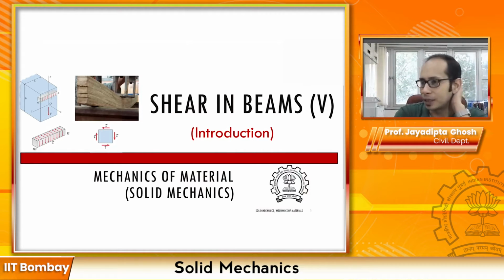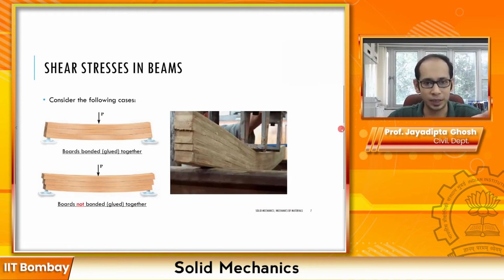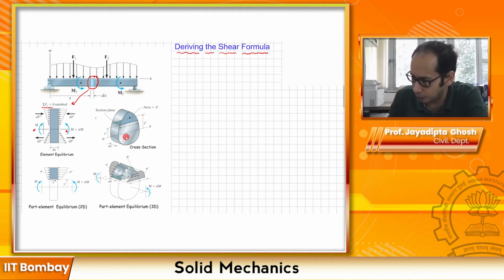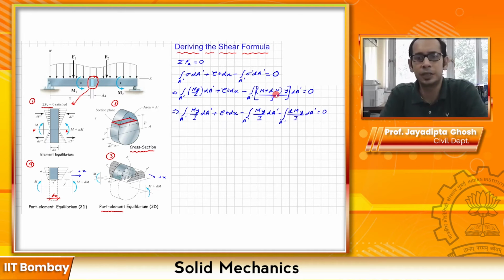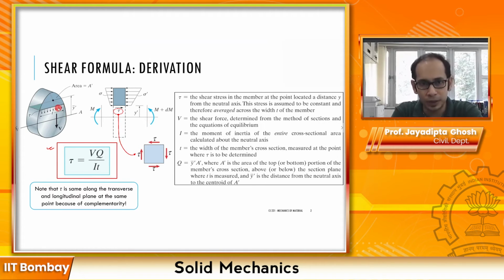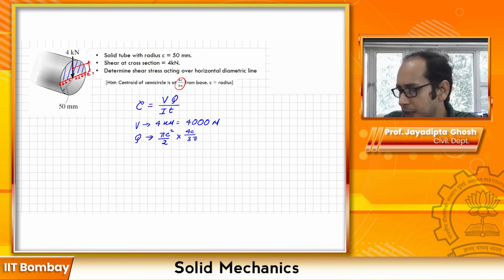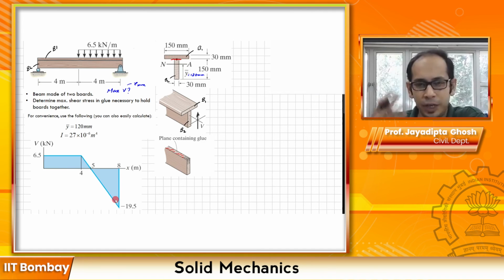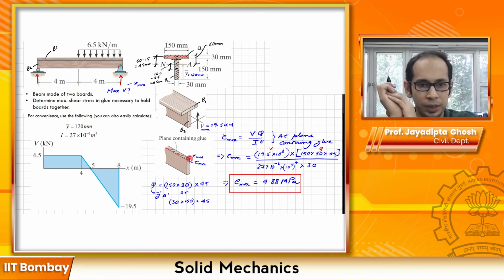Shear in Beams (Introduction): Lecture-15